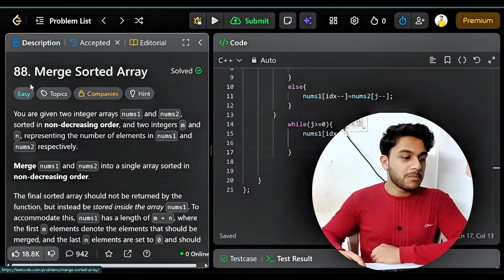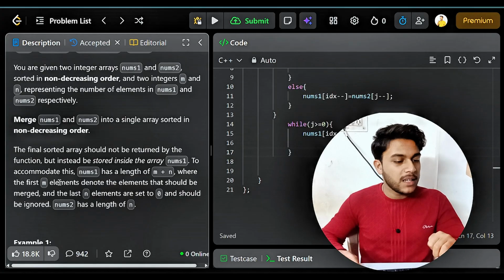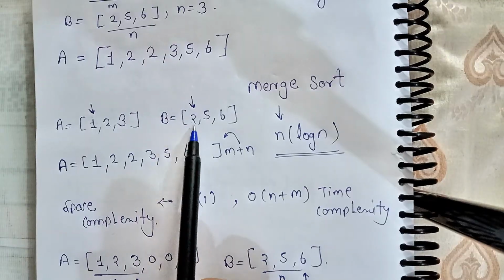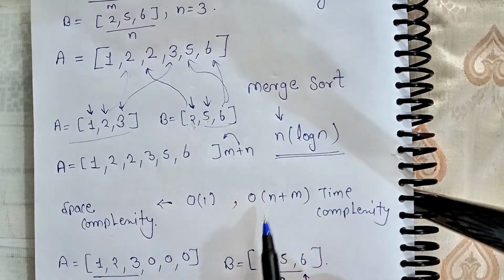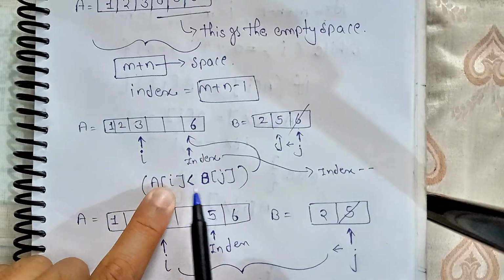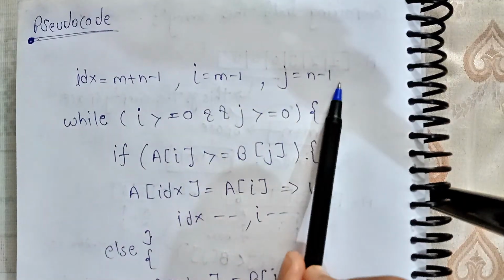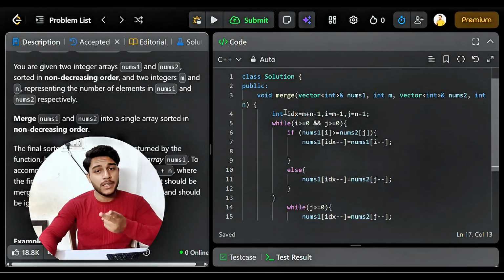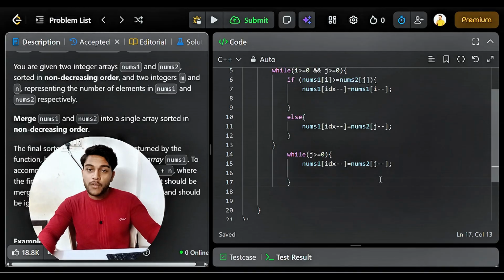Leet code problem no 88 logic and the concept of the problem.